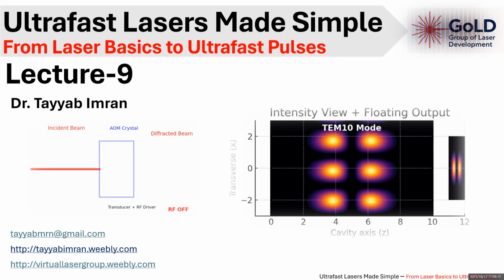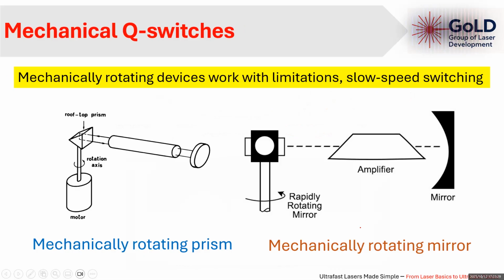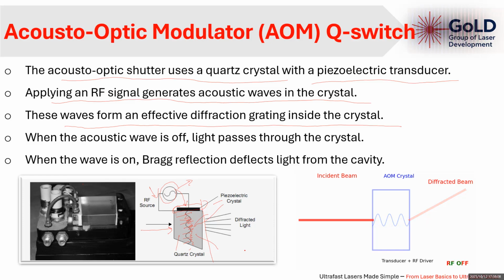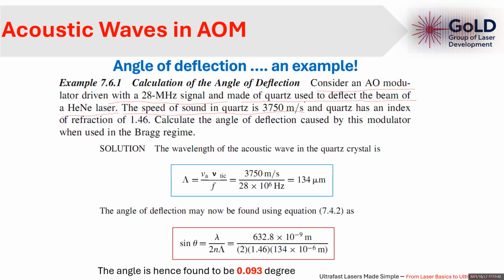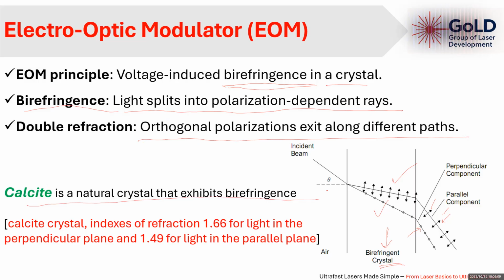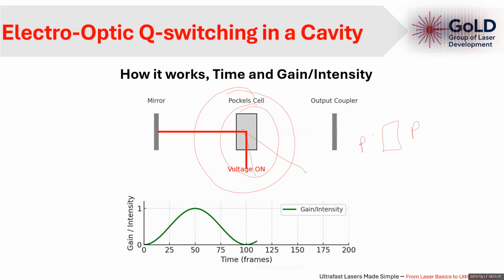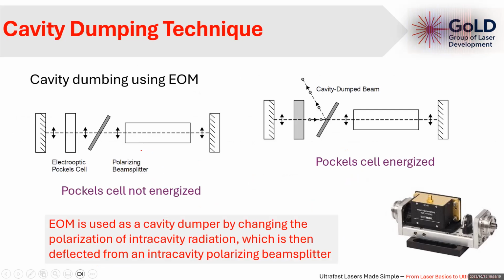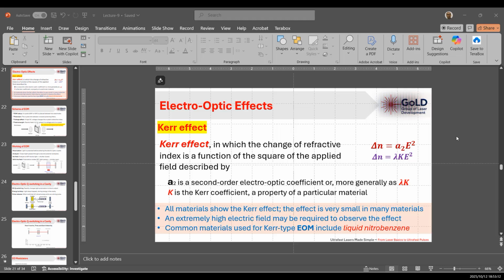Lecture-9 Ultrafast Laser Course (from basics of laser to ultrafast laser pulses) [12-10-25]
Q-switching techniques, mechanical Q-switching, AOM, EOM type Q-switching, passive type Q-switching (saturable absorber). Functions and working of these devices.